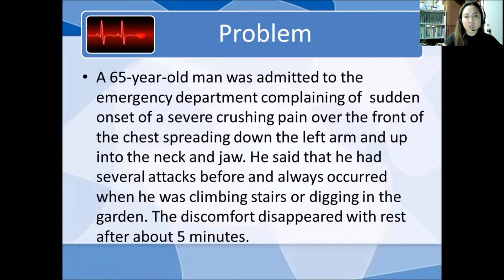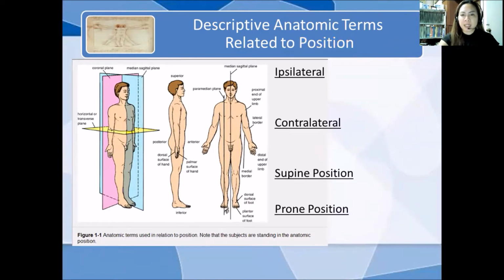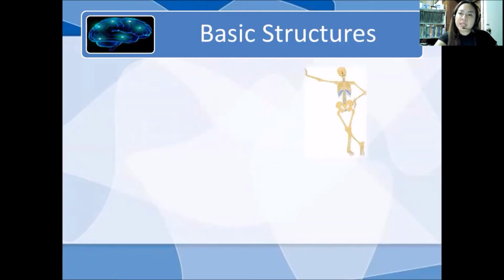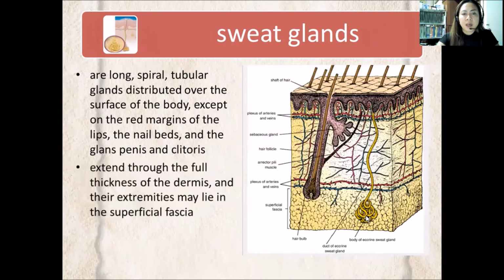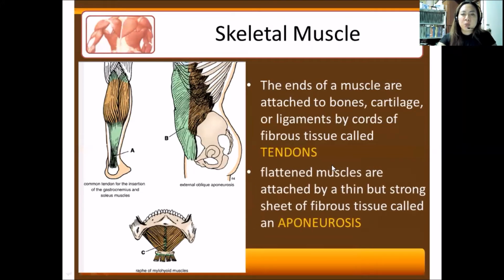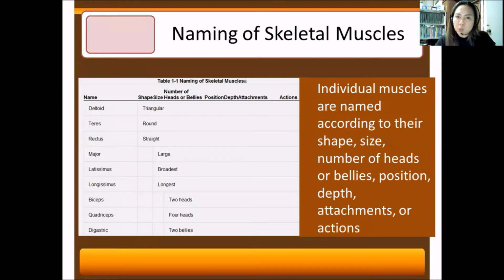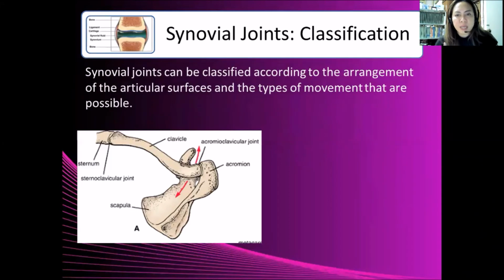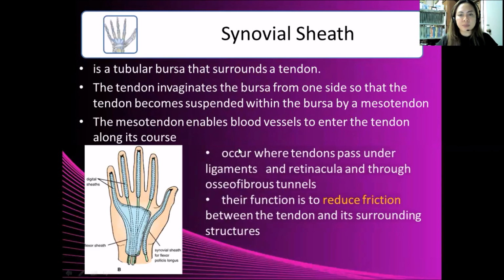Basic Anatomy Part I